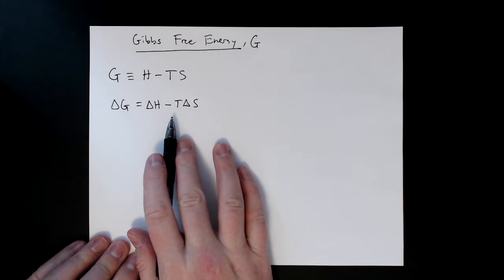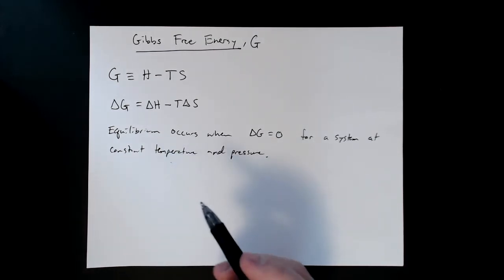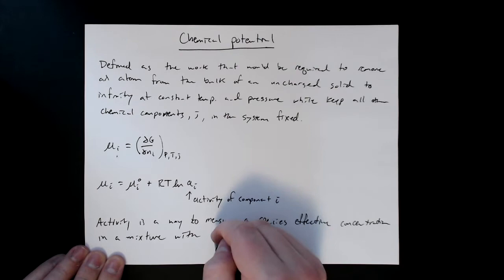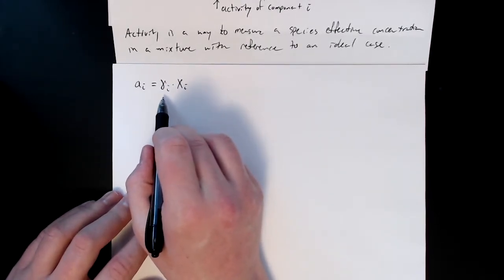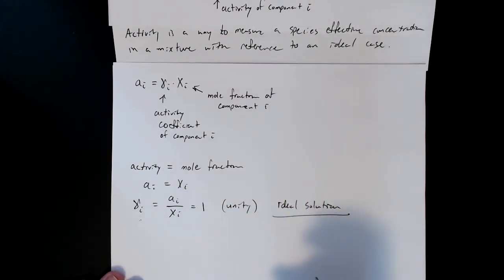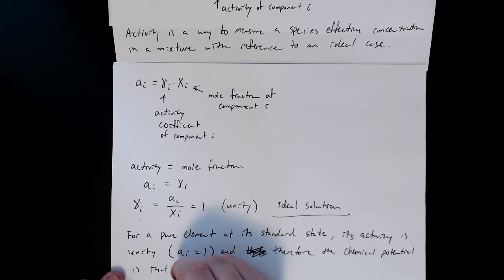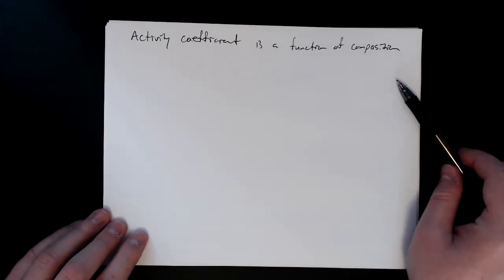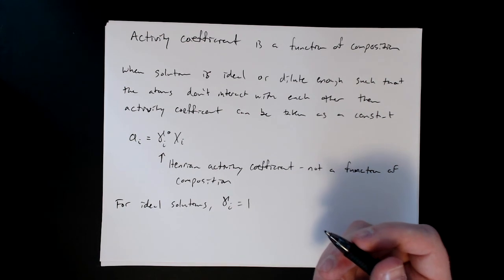MSE 403 S21 Lecture 12 - Module 3 - Gibbs Free Energy & Chemical Potential